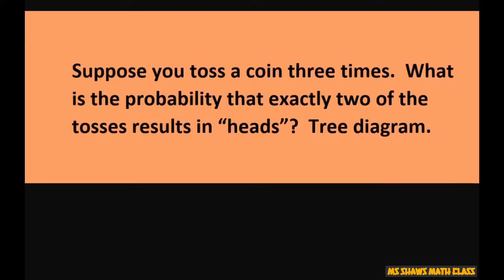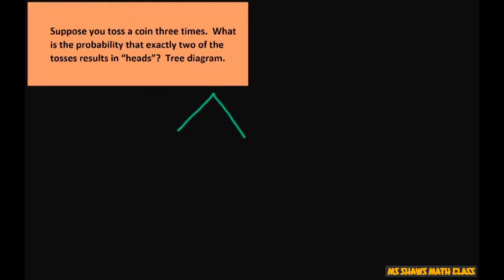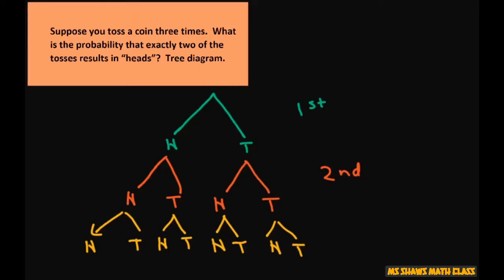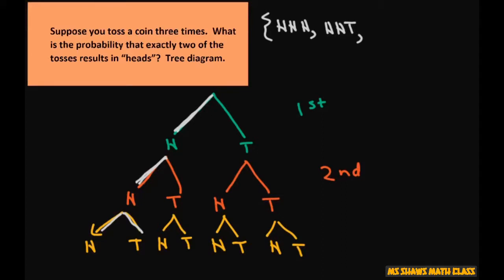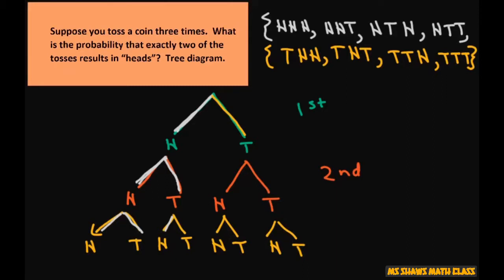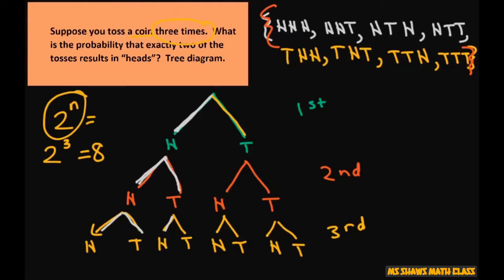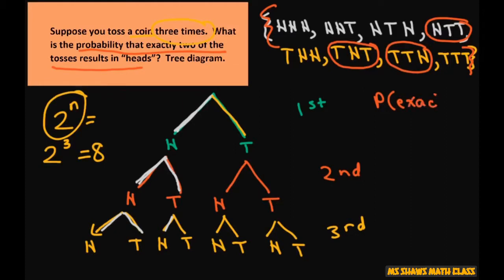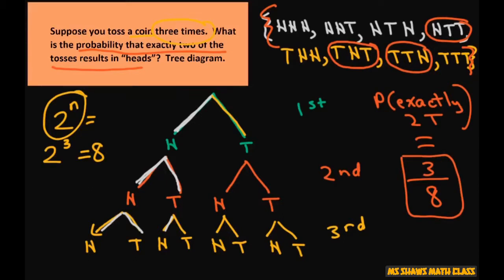Toss coin three times. Draw tree diagram. What is probability exactly two of the tosses are heads